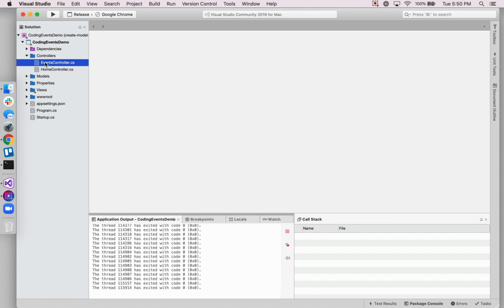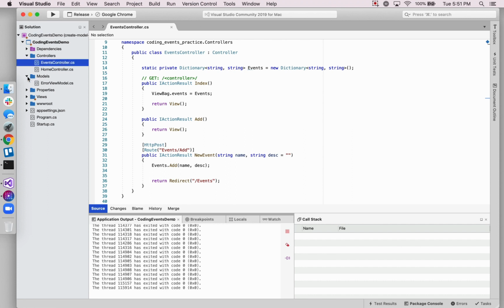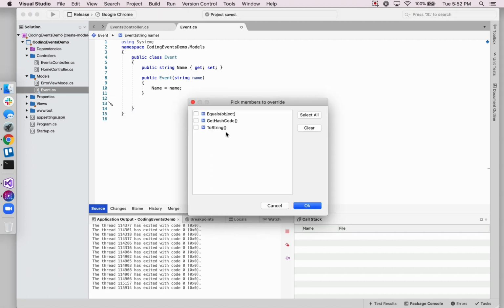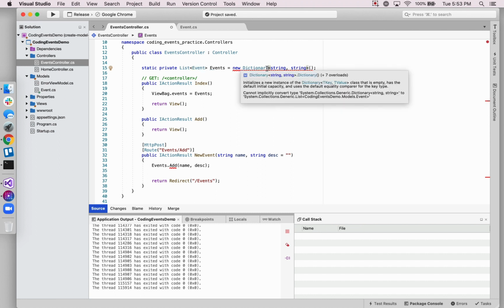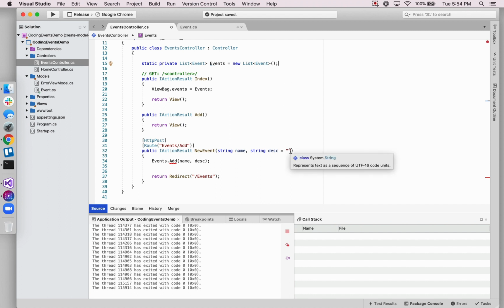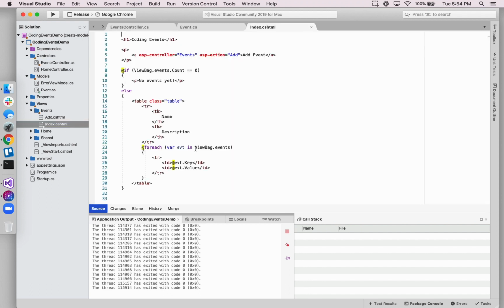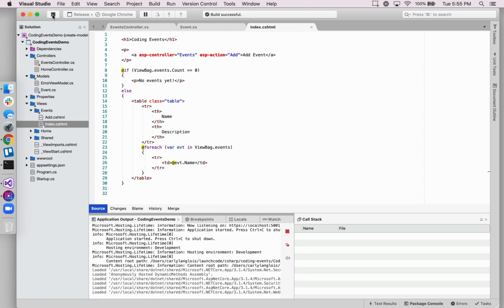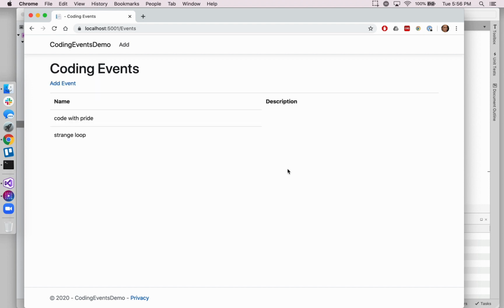C# Coding Events 2.1 Creating a Model Class